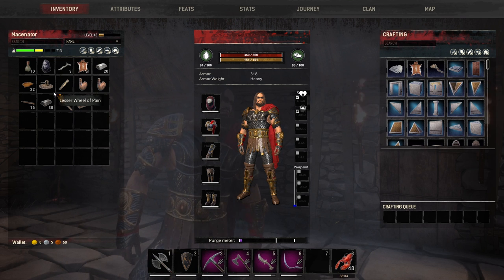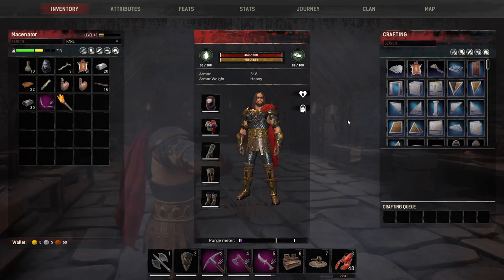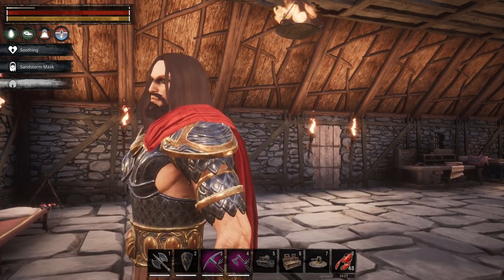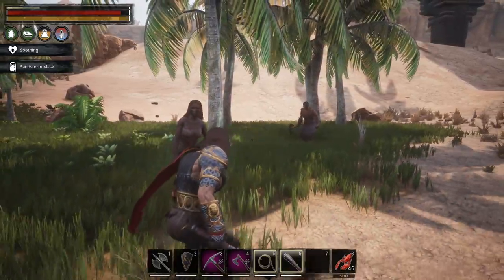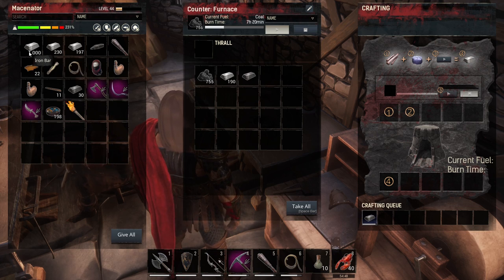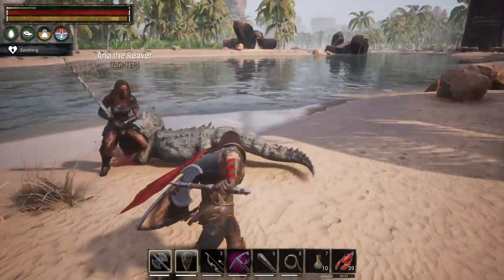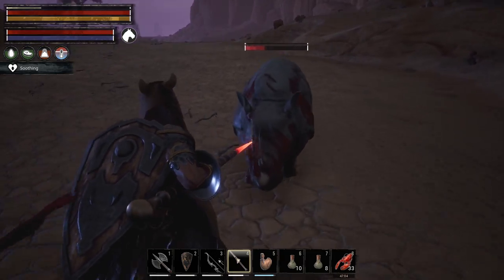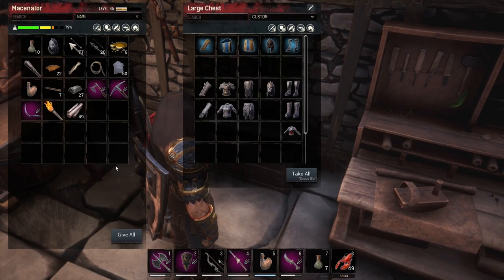MY FIRST THRALLS | Conan Exiles Modded Let's Play/Gameplay Ep07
I'm in a desperate need of thralls. Lets go get some!

Conan Exiles -Season 6 Episode 7

Epic Creator Code: Macenator EpicPartner (I receive revenue from these purchases)

Artist:Nihilore
(Condensed for Intro/End Card Length)